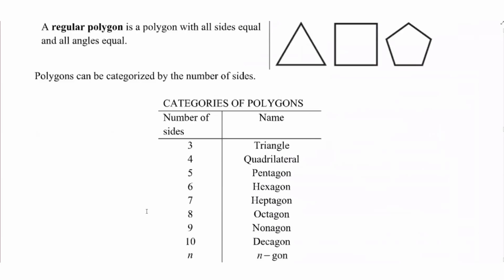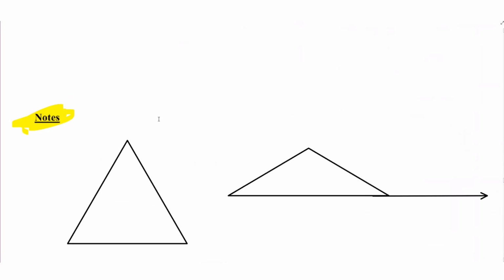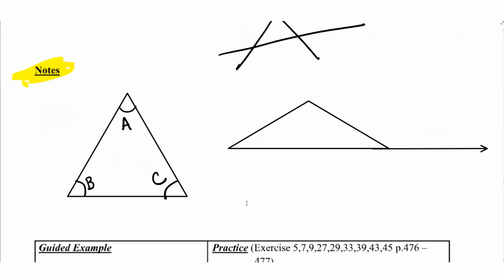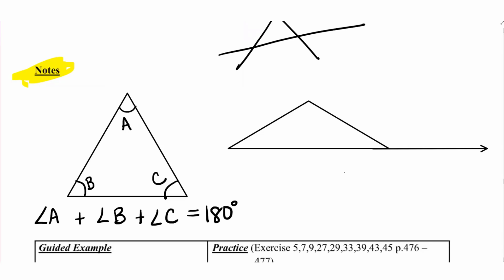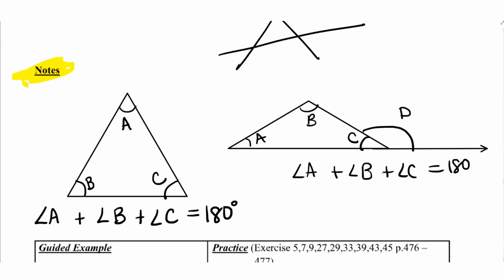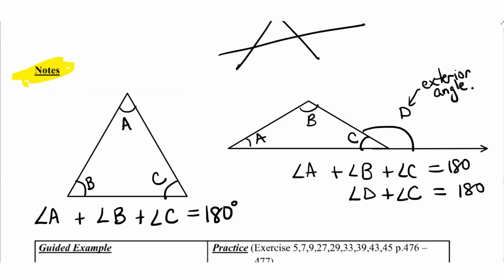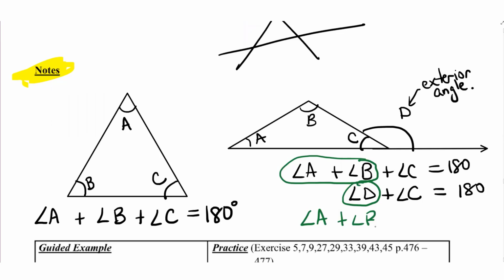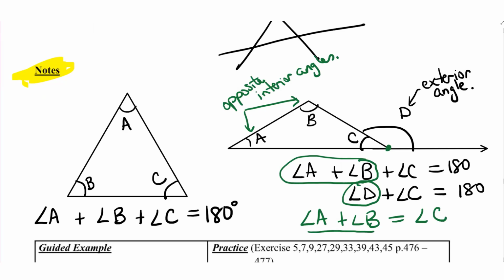Unkown Angles Part 4: Interior and Exterior Angles of Triangles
Part 4 of a Class Lecture on setting up and solving equations to find the measures of marked angles in geometric diagrams.